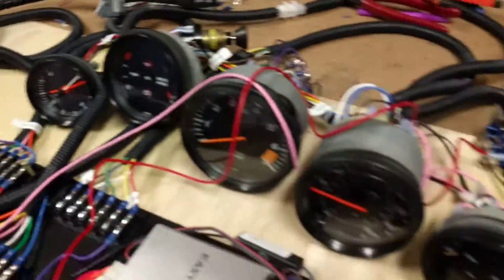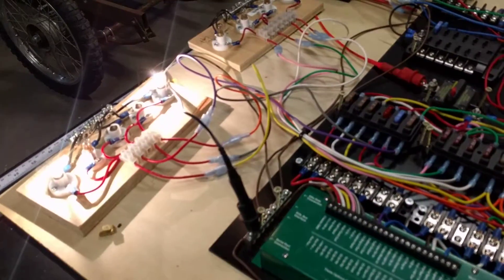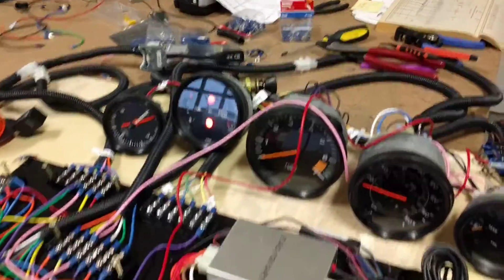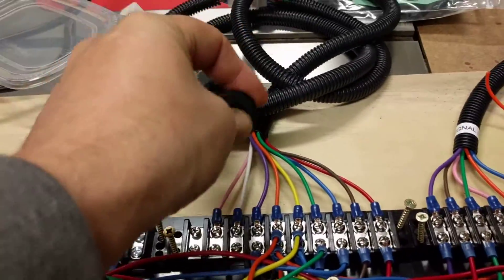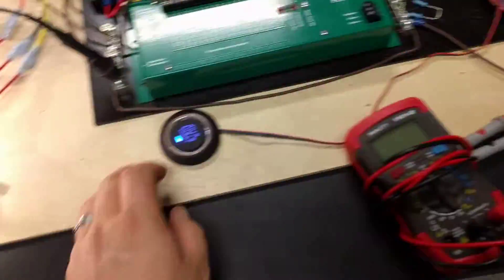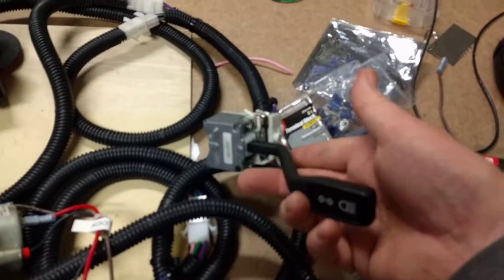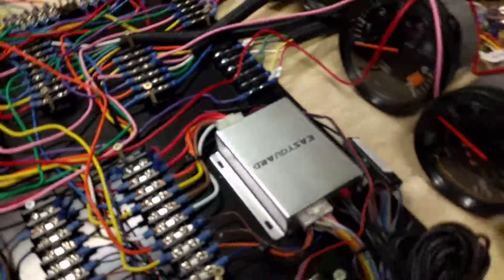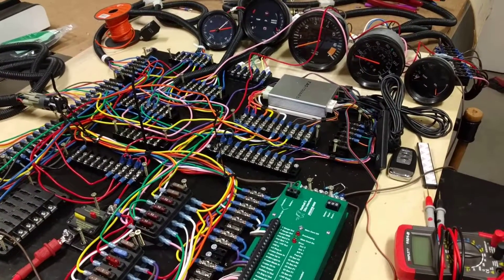Electric 911 - 282